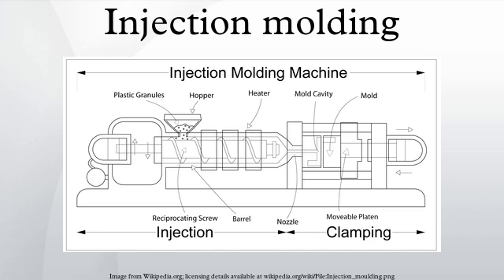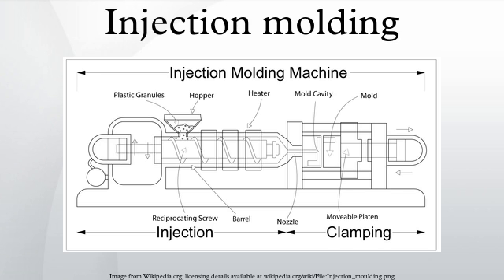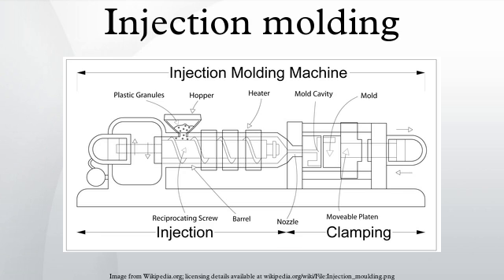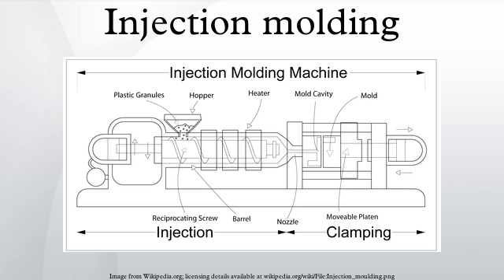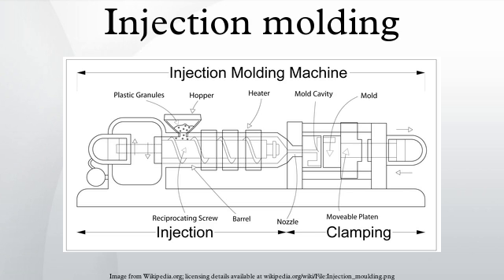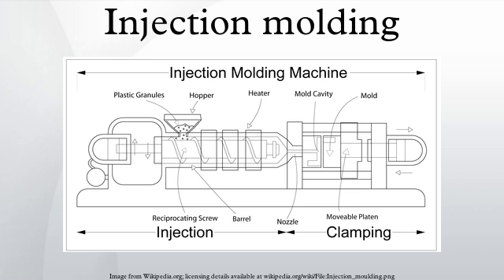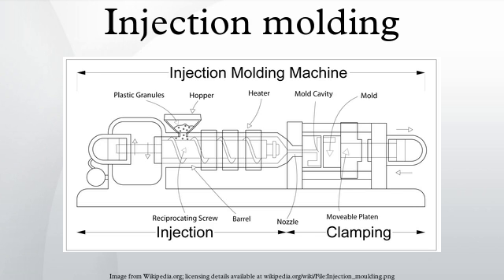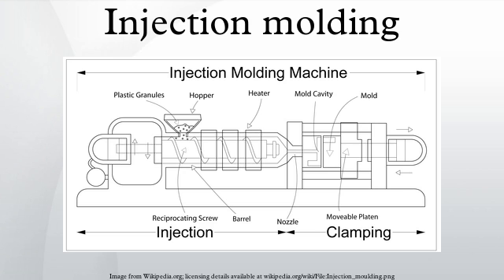Injection molding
Injection moulding (Injection molding in the US) is a manufacturing process for producing parts by injecting material into a mould. Injection moulding can be performed with a host of materials, including metals, glasses, elastomers, confections, and most commonly thermoplastic and thermosetting polymers. Material for the part is fed into a heated barrel, mixed, and forced into a mold cavity where it cools and hardens to the configuration of the cavity. After a product is designed, usually by an industrial designer or an engineer, moulds are made by a mouldmaker (or toolmaker) from metal, usually either steel or aluminum, and precision-machined to form the features of the desired part. Advances in technology now also allow for 3D printing of injection moulds for certain applications, using photopolymer plastics which do not melt during the injection process. Injection moulding is widely used for manufacturing a variety of parts, from the smallest components to entire body panels of cars.
Parts to be injection moulded must be very carefully designed to facilitate the moulding process; the material used for the part, the desired shape and features of the part, the material of the mould, and the properties of the moulding machine must all be taken into account. The versatility of injection moulding is facilitated by this breadth of design considerations and possibilities.